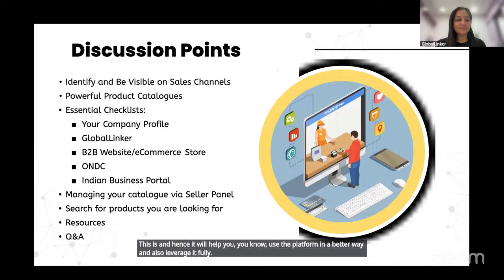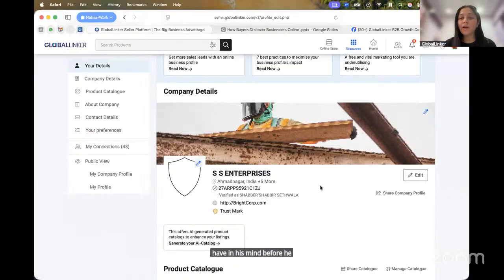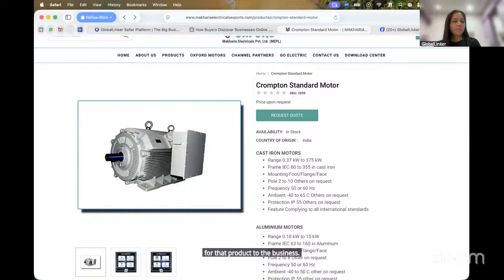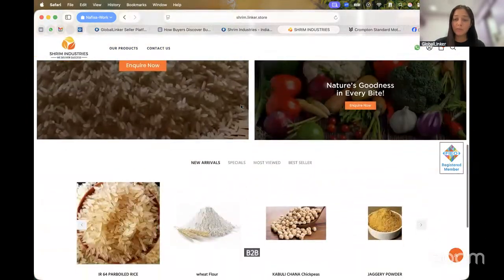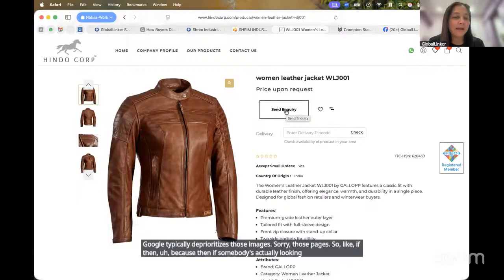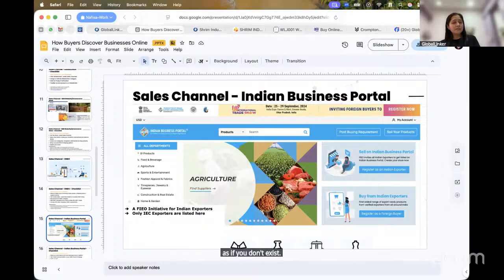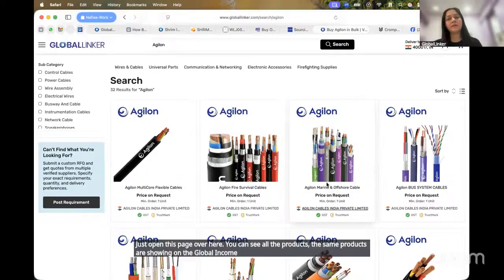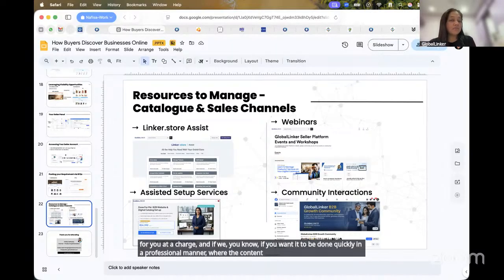How Buyers Discover Businesses Online: A 60-Minute Guide - 5 March 2026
If buyers are searching online but not finding your business yet—you’re not alone.

Join us for a free 60-minute live webinar where we break down, step by step, how buyers discover businesses online—and what you can do to show up better, faster, and more confidently.

📅 5 March (Thursday)
⏰ 1:00 PM IST

In this session, you’ll learn:
- How buyers search and evaluate businesses online
- Simple ways to improve your product and business visibility
- How to build a digital presence that works even when you’re offline
- Common discovery mistakes new businesses make—and how to fix them
- Live Q&A

Whether you’ve just joined or are still setting things up, this session will help you create a clear starting point for digital growth.